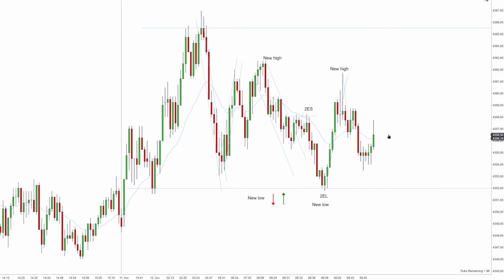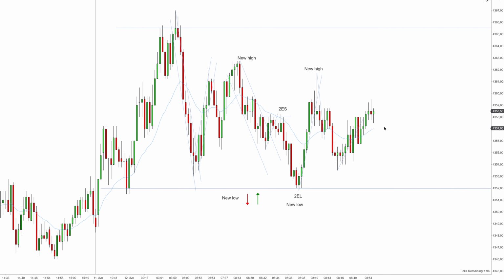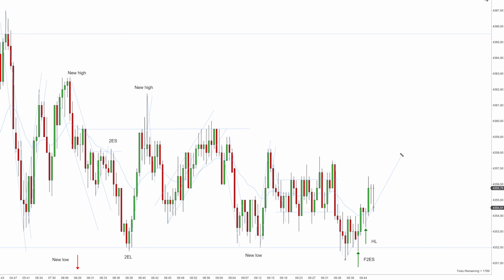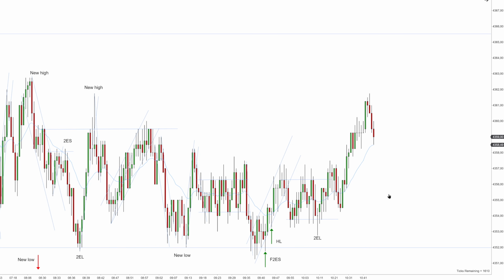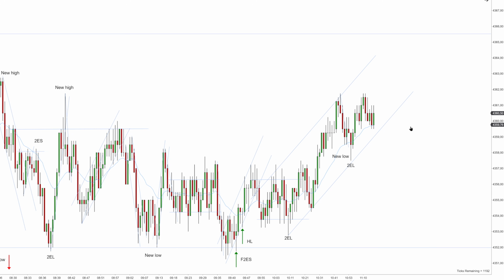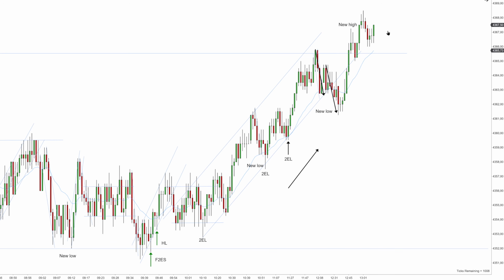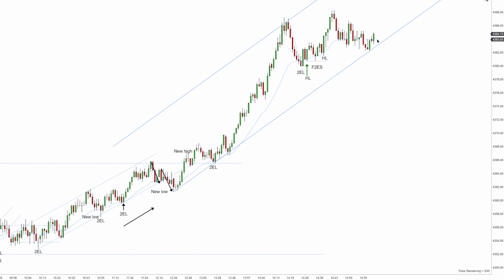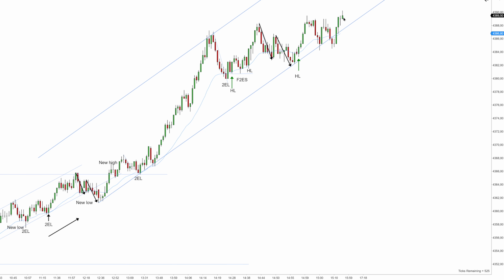High Reward Scalping Fundamentals - Price Action Rules